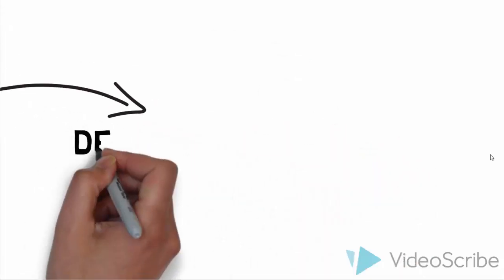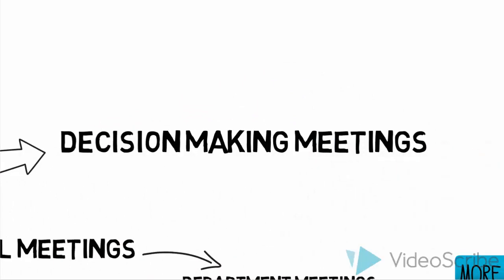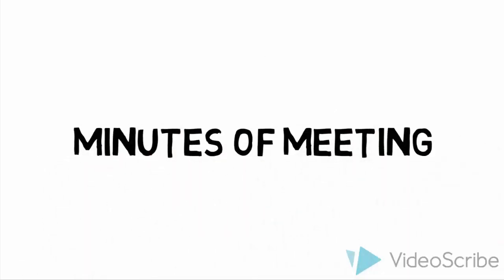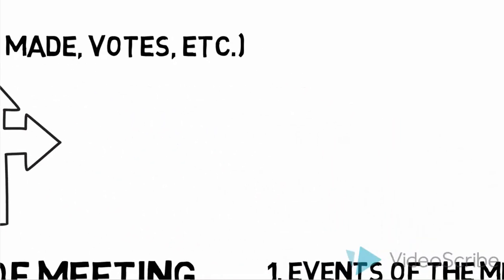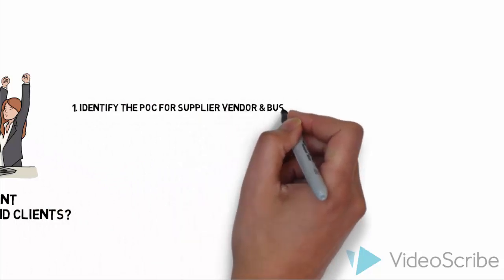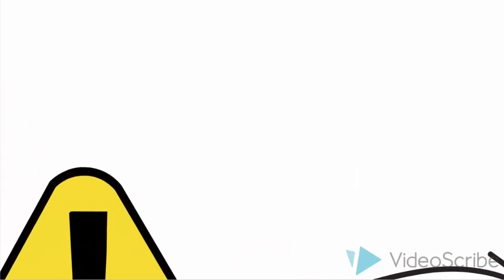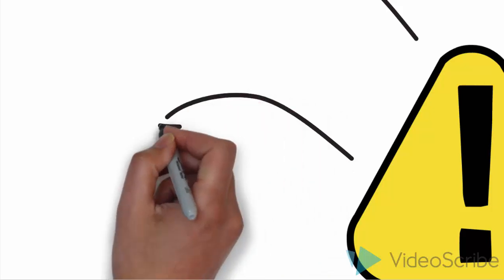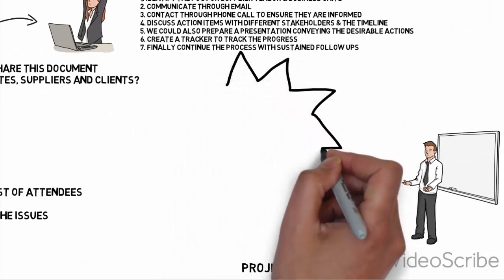Importance of Meetings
Essay: F. Meeting & instructions sharing